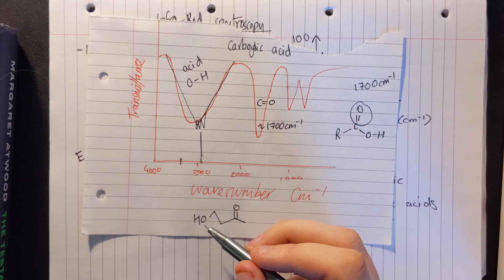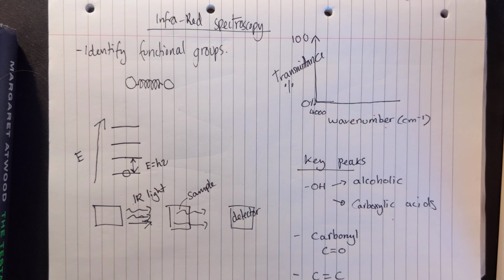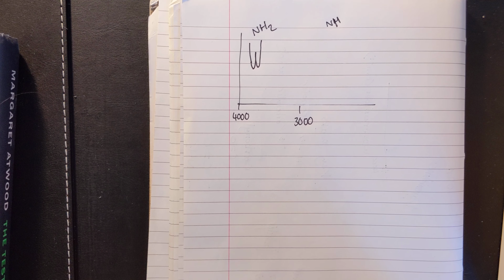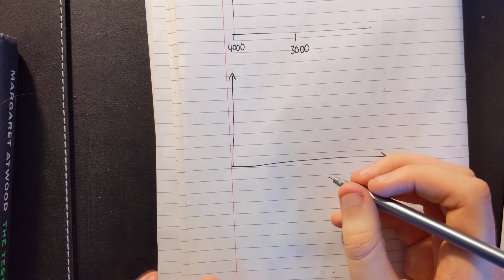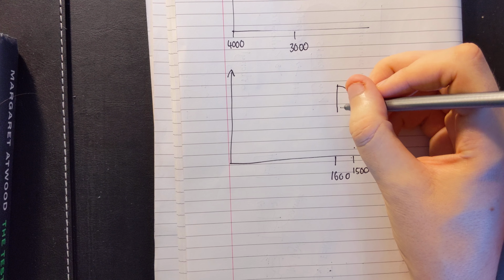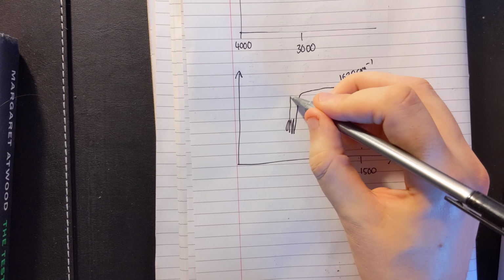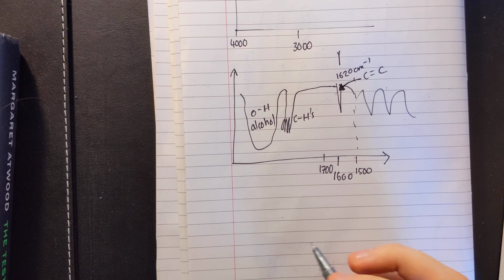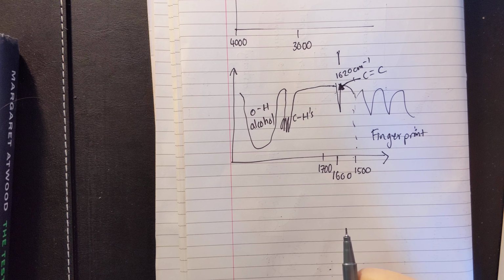IR spectroscopy part 3 of 3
Any questions, write a comment. I'll maybe make a video responding to them.